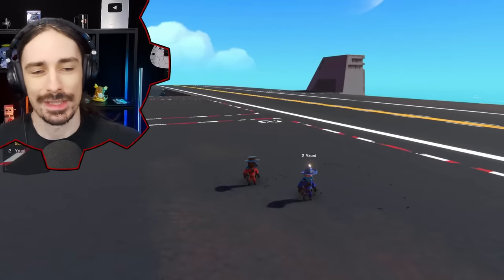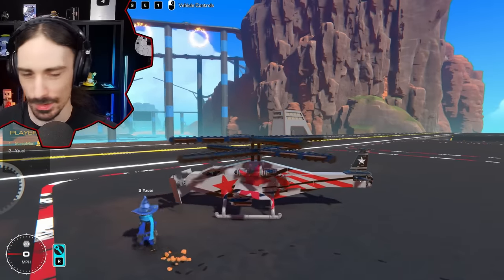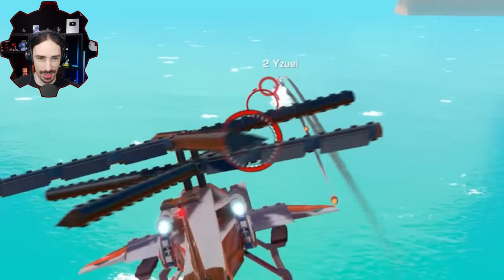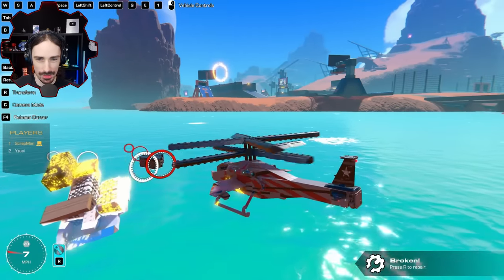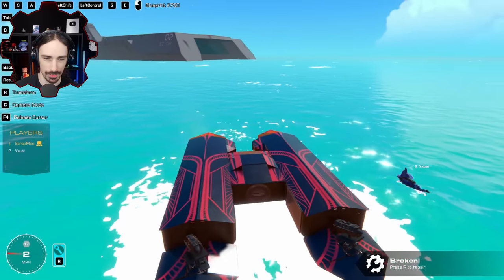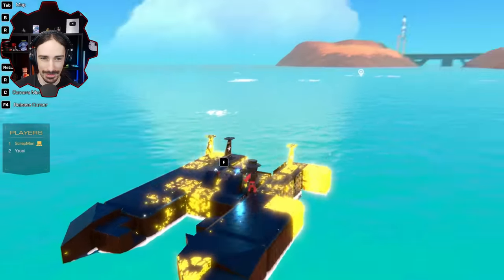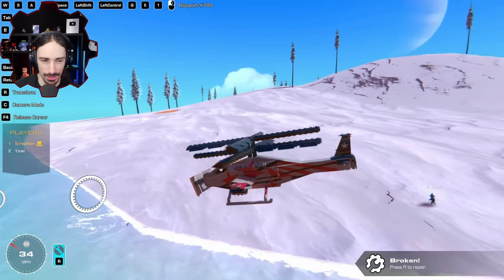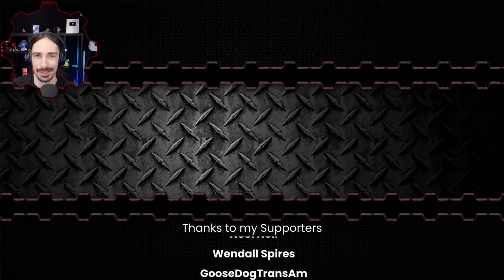Whose BOAT Can Outrun an ATTACK HELICOPTER?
Welcome to another episode of Trailmakers! Today we are doing boats vs helicopters!  Who can build a boat that can defend itself the best against an attacking helicopter and get the furthest?